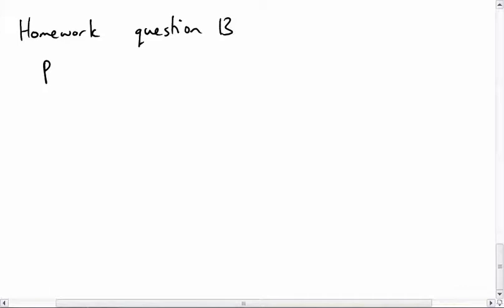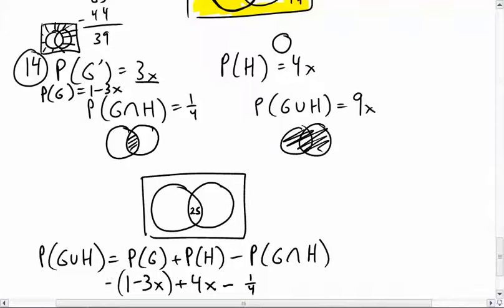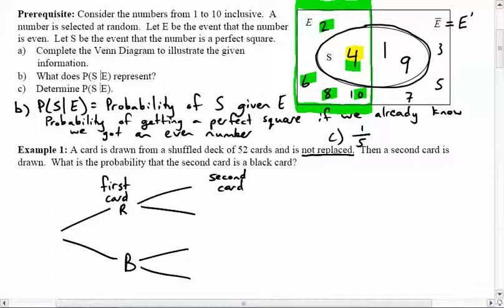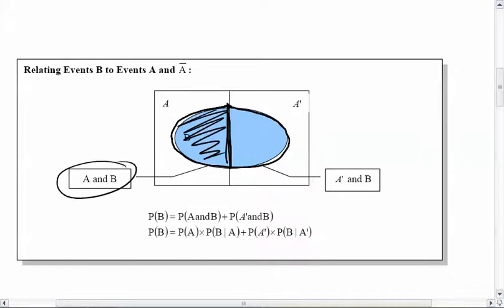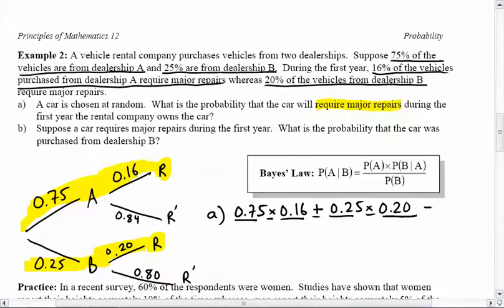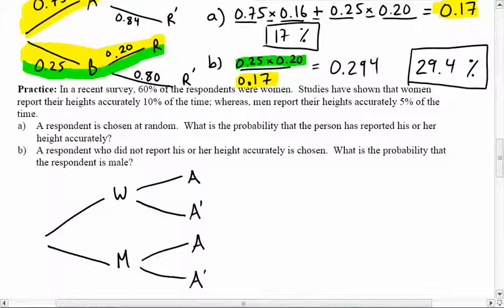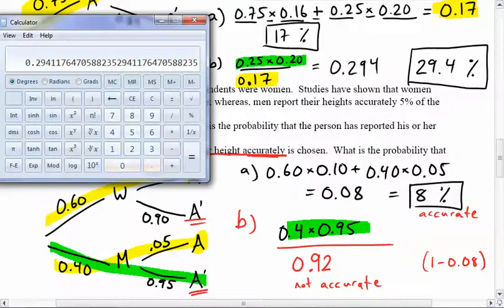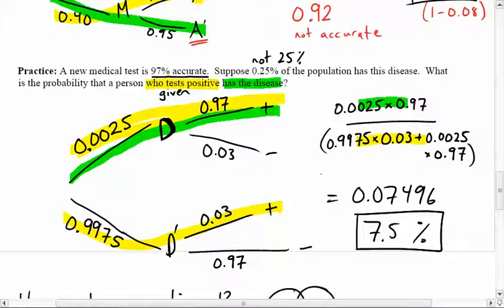BC Math 12 - Lesson 6.4 Conditional Probability